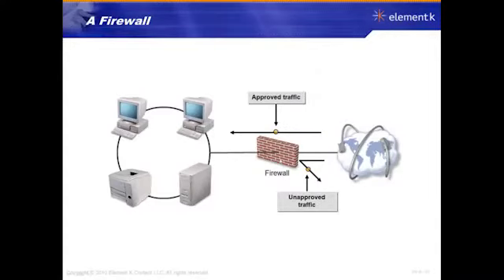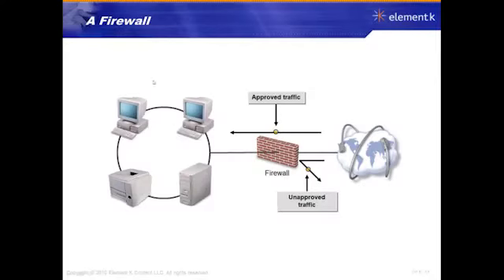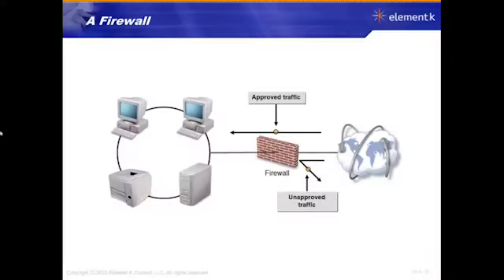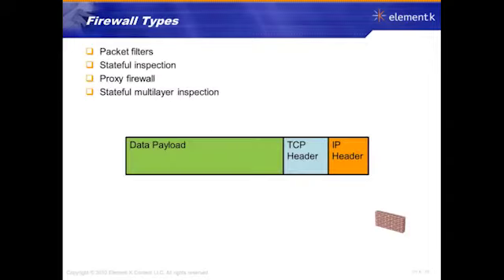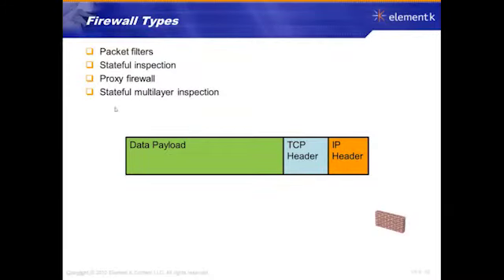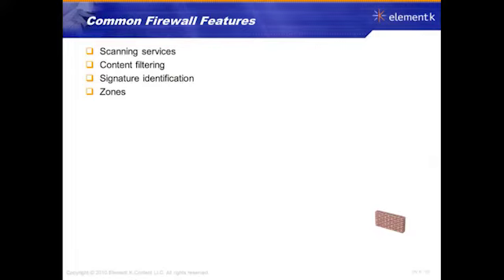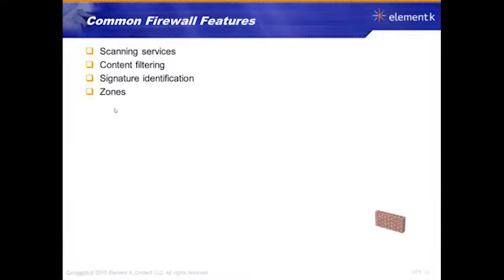ISACA CISA LESSON 6 - 19 Firewalls